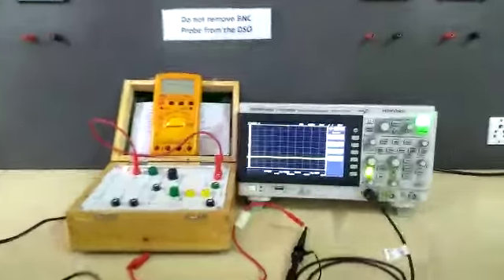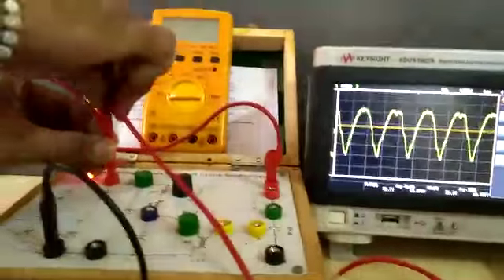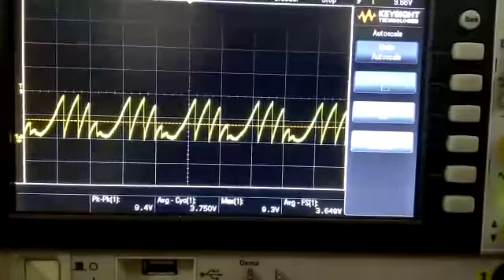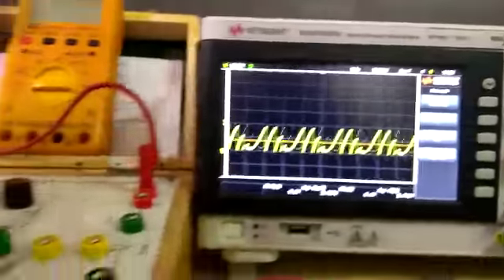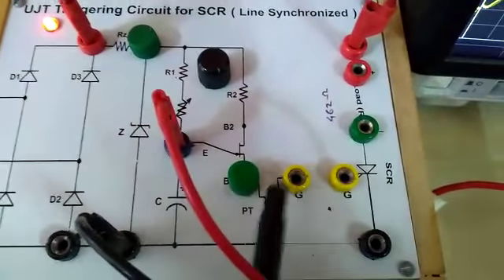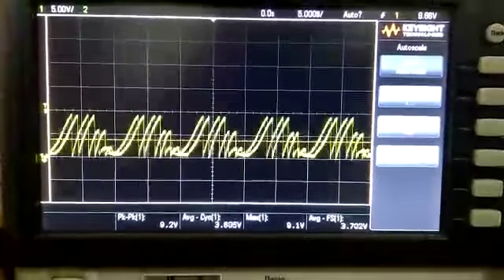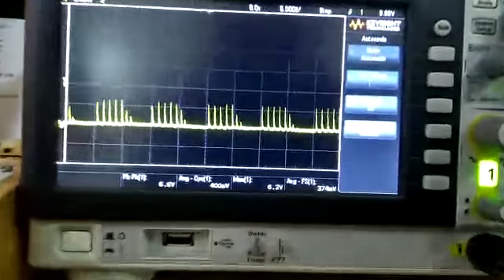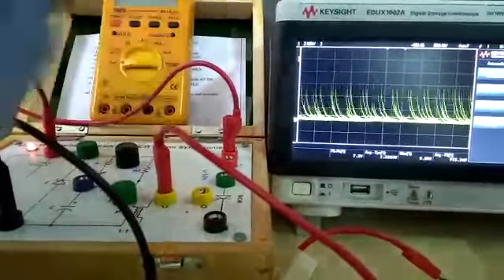Various waveforms & operation of Line Synchronized UJT Triggering Circuit